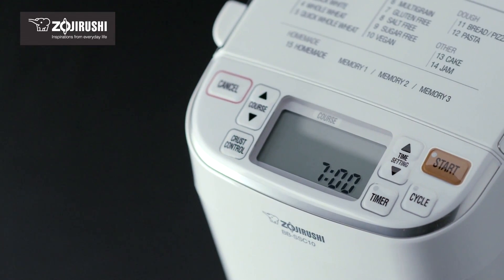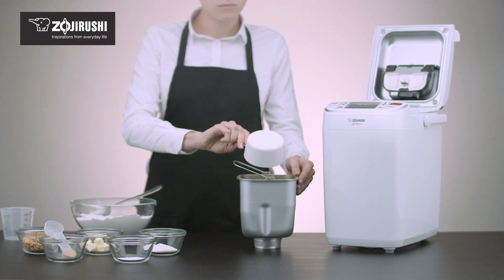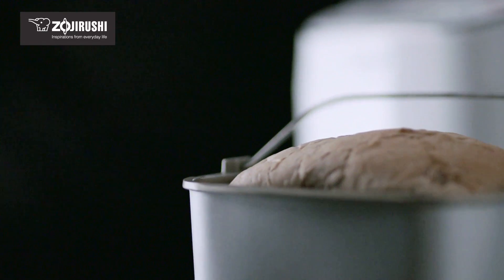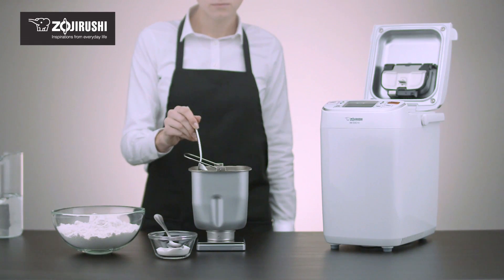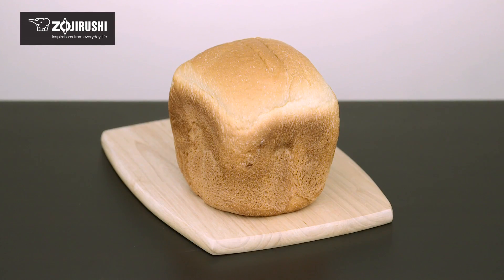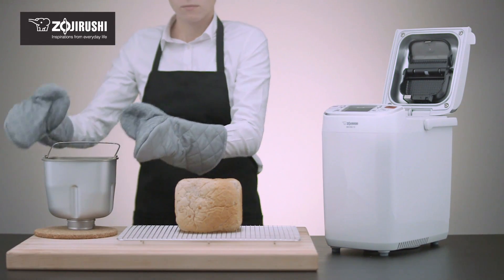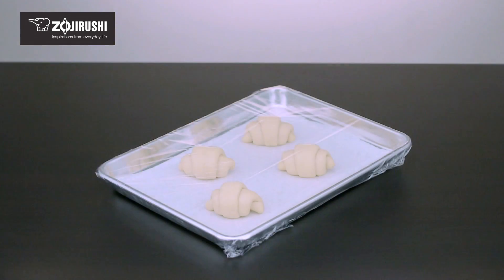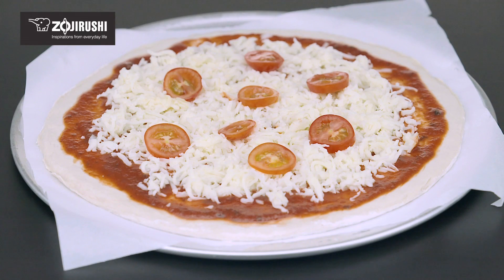Helpful Tips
In this video, we'll explore everything from tips on how to adjust the temperature of your water for optimal proofing, to freezing your dough for later use.